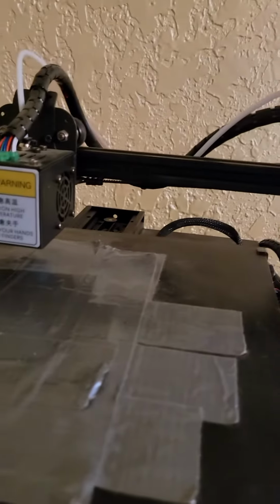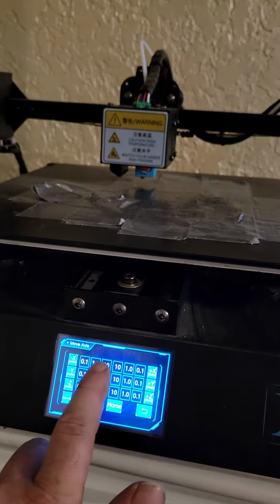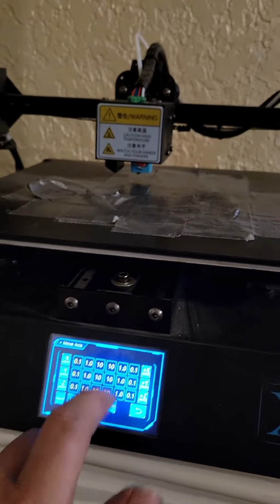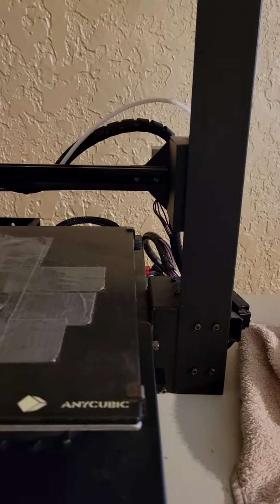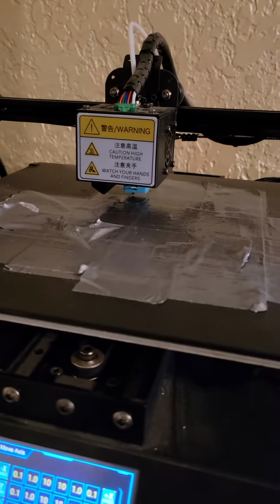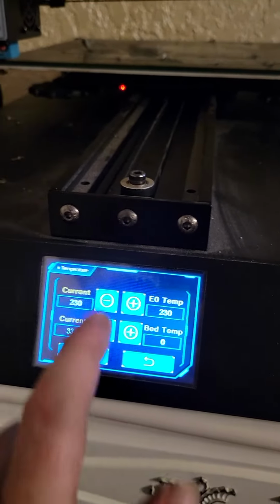The 3d printer is broken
3d printer anycubic x is making a grinding noise. I think it's up coming from the height axis. Maybe it's a motor being out. It has trouble going to home position. I will try at some point to replace that motor. I am not sure if that is the problem.